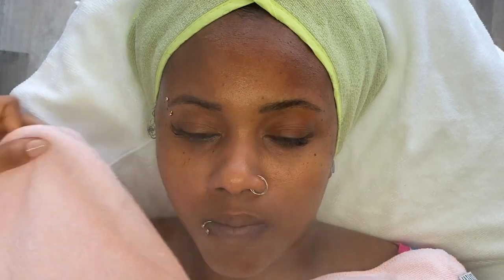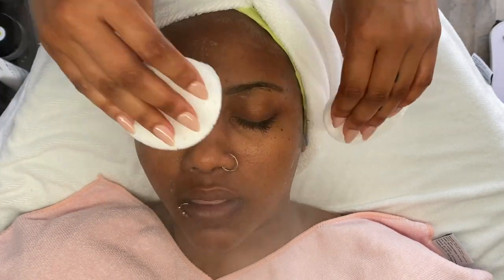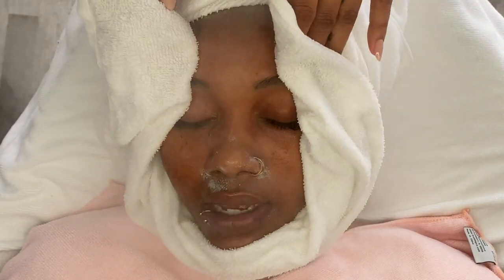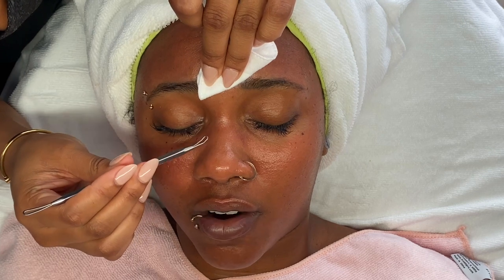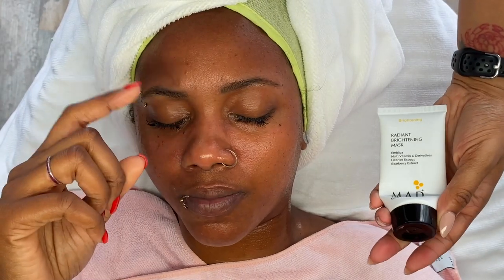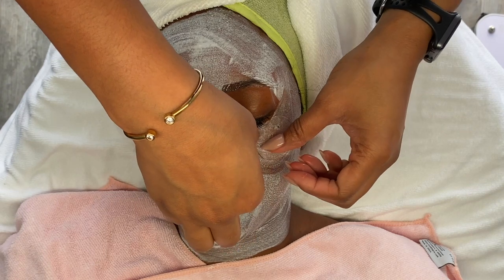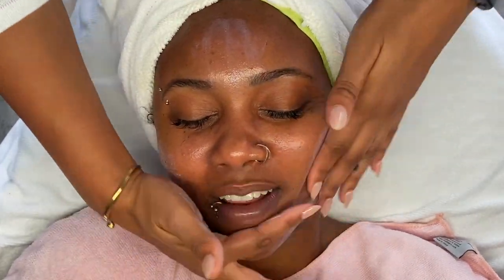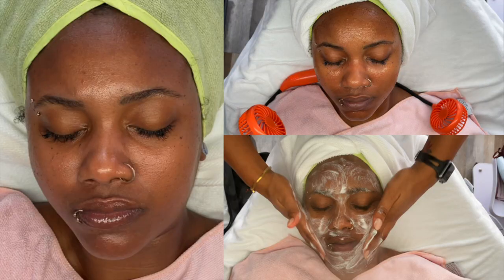Facial To Correct Texture & Hyperpigmentation | Skin of Color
Beginner Friendly Facial Treatment | Fix Texture & Hyperpigmentation

*Amazon Store*
Oreo Pet Essentials
To Receive $$$ off Use : glamwithlia10
Use code "Lia10" when purchasing MAHINA MOONLIGHT PRO
My Special Code: LIALEIGH40
Skincare Lines I Use in my Spa --- Skinscript rx , Image Skincare

**New a career coach? Hire me! More info on website**
(book appts, mentorship, purchase skincare & body care)

*LOCATION*
2001 N Federal Hwy Suite 208 Studio 102
Bodycare : @SelfCareByLL